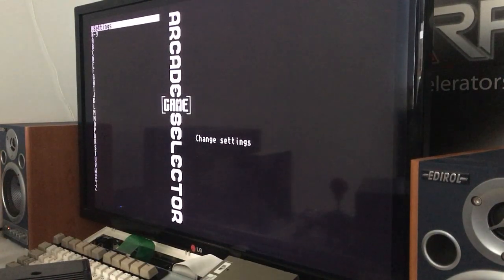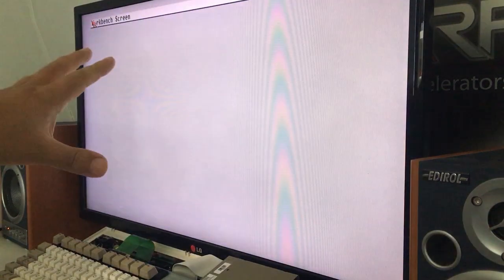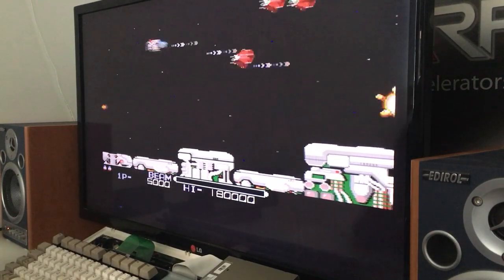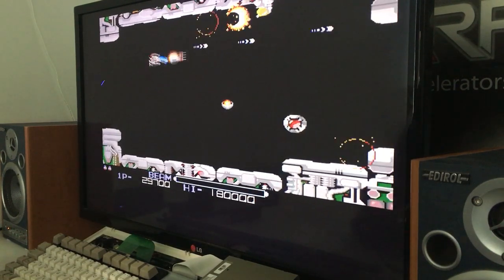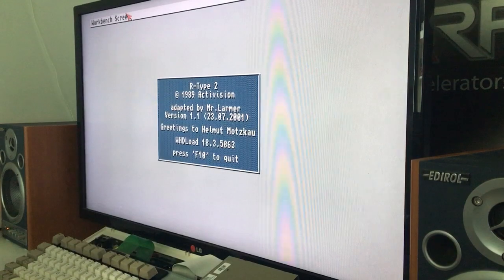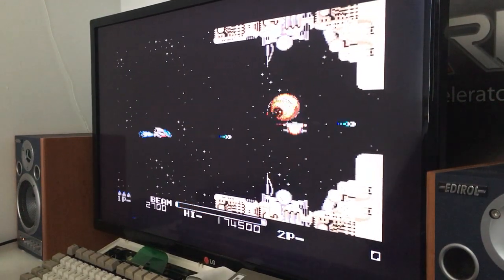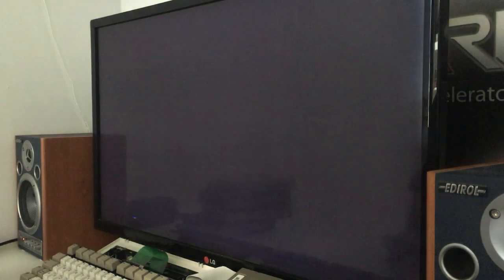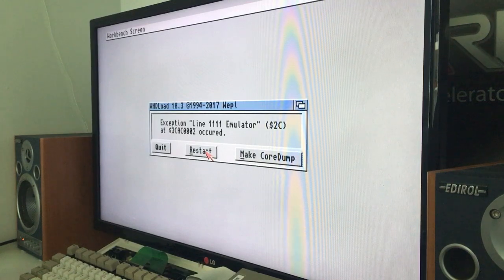R-Type 1 & R-Type 2 perfect Amiga convertions from the Arcades, quick gameplay review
Team member 1 USD Supporter:
Matt Webb
Yngve Eide

BOSS Level 5 USD Supporter:
Stephen P Bailey
Neil Ward
Niklas Arvenberg

PURE HAPPINESS 20 USD Supporter:
Jouko Broström